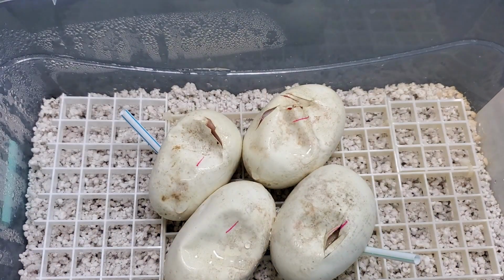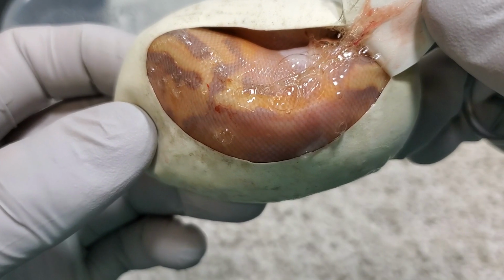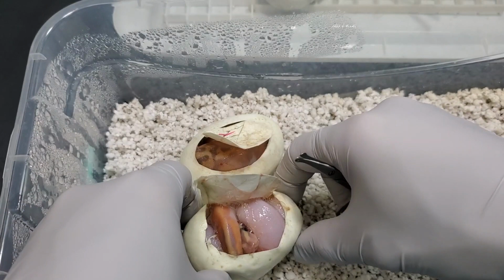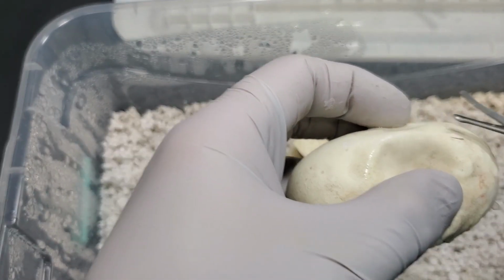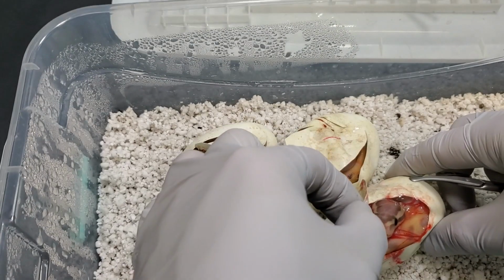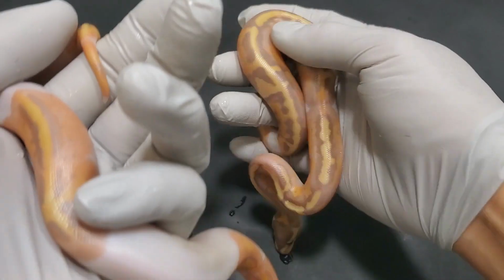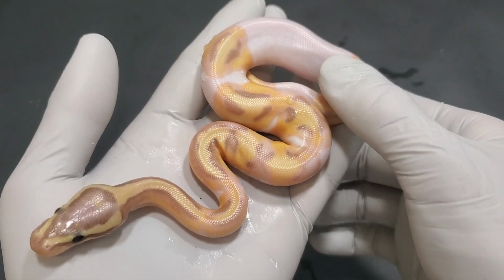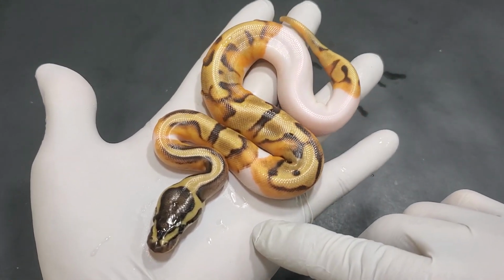CG Enchi Pied (Hypo)